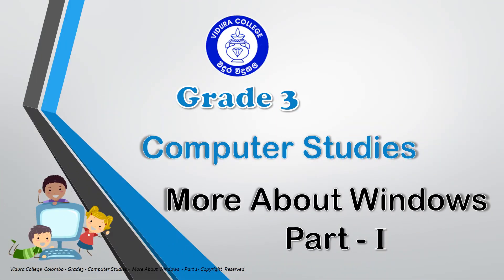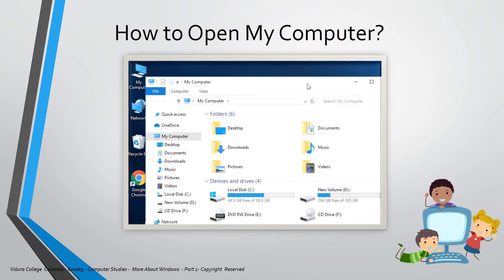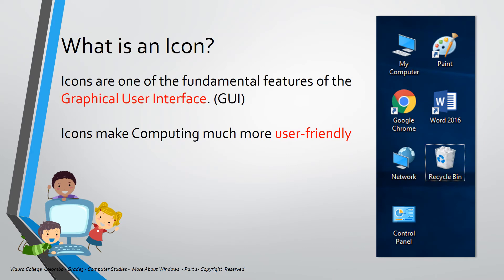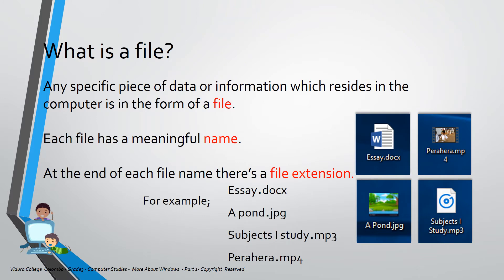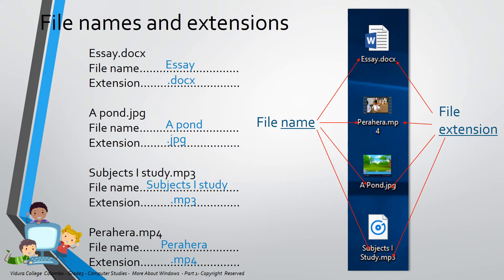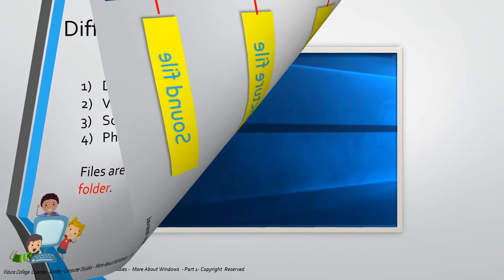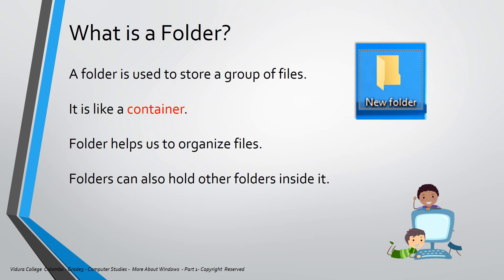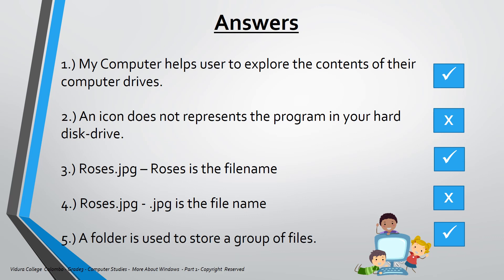Grade 3 Computer Studies More about Wiindows Part I